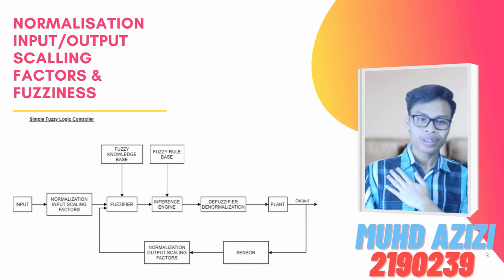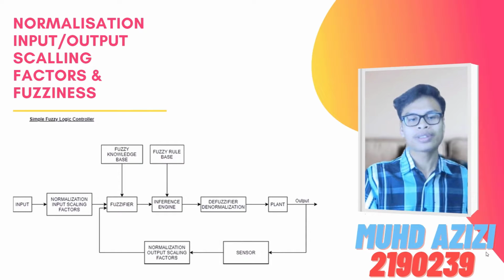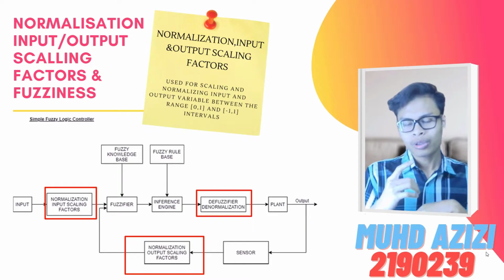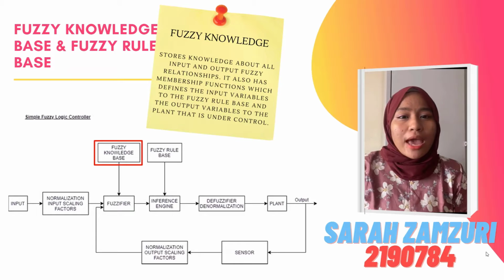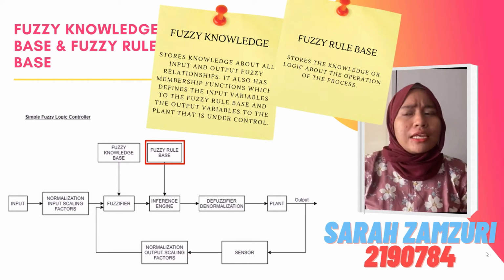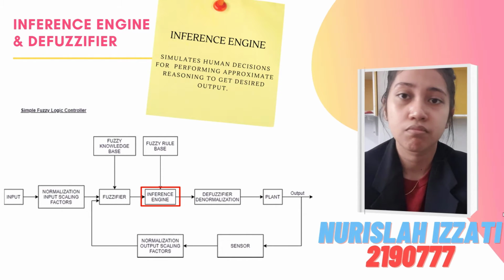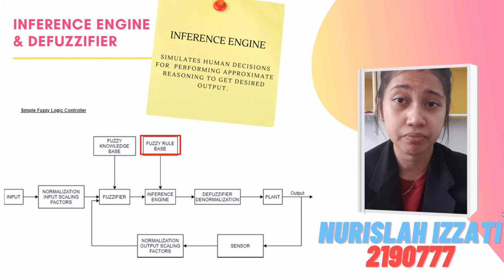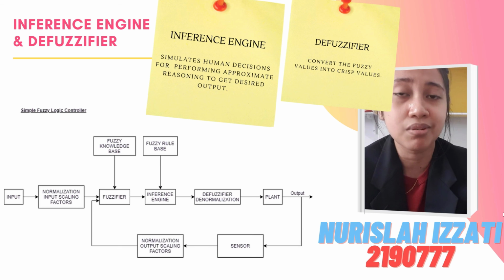MoonLovers - Components of Fuzzy Logic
GROUP 1 : MOONLOVERS

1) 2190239 MUHAMMAD AZIZI BIN SARMIDE
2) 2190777 NURISLAH IZZATI BINTI IBRAHIM
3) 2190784 SARAH BINTI MOHD ZAMZURI